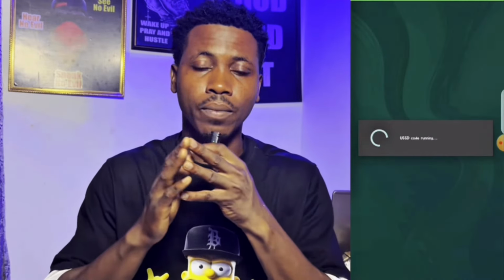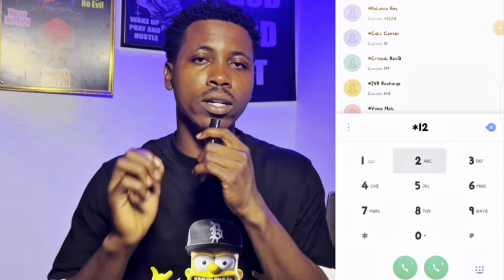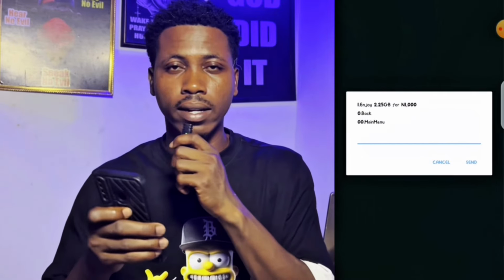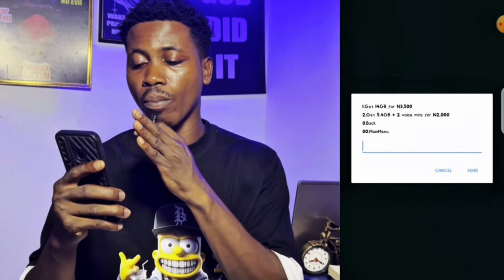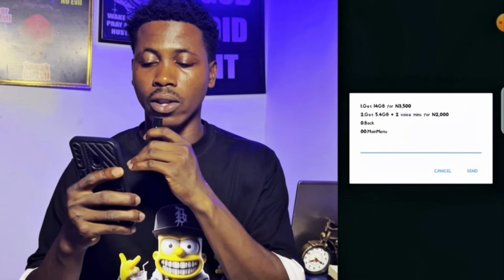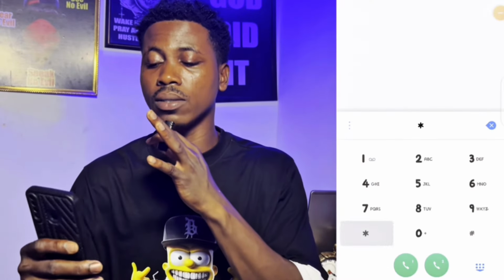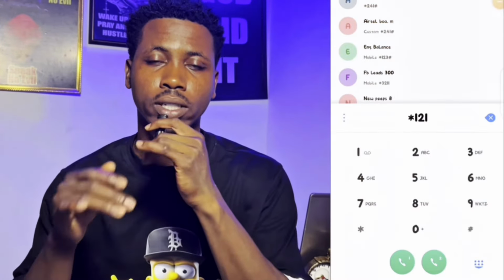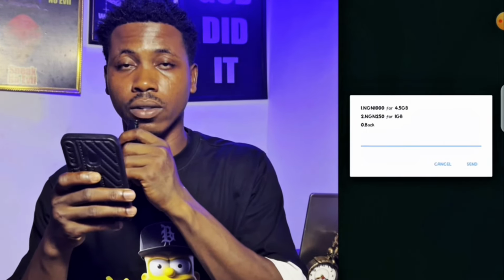How I Get Cheap Data in 2025 - New Data Code For Buying Cheap Data From Any Network (Cover)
Are you tired of spending too much money on data? In this video, I’ll show you how to get cheap data plans in Nigeria for ALL major networks — MTN, Airtel and Glo without using *312# or wasting money on expensive data bundles.

In this video I will show you 6 New Codes for Buying Cheap DATA from any major Network, Whether you're a student, content creator, or just love streaming and browsing the internet this guide will help you save money and stay connected in 2025.

TIMESTAMP
00:00 Introduction
00:26 first data and the theory behind
02:37 stay connected to the community
03:11 second data code (top deals)
04:28 Third data code (3in1)
05:31 answering your questions regarding this
06:10 Fourth data plan code (data4me)
07:18 fifth data code (works for night)
08:29 bonus data code (smart data)
09:39 Final Thoughts and My Personal opinion

How to get free Airtel data
How to get free data without buying
Free data in Nigeria all network
how to get free data on glo
how to get free data on airtel
mtn data cheat
mtn trick for free data
mtn bundle codes
MTN, glo, airtel, 9mobile,
free data
how to get free data on mtn 2025
free mtn data in ghana
free internet in ghana
how to get free data on mtn in nigeria
free browsing
best mtn data codes
browse free
unlimited data
how to get free airtime in nigeria
how to get free airtime
how to browse for free
how can I get free data
unlimited data apps
how can get free data
unlimited data free
unlimited data app
free internet vpn 2025
free internet code
free internet on android
free data codes for mtn
free data vpn
mtn data bundle
free mtn data bundLe trick 2025
get free airtime on any network 2025
how can i get free airtime
how to get free data in airtel sim
how to get free data on android phone
how to get free data on iphone
mtn ghana
free browsing cheat
free airtime app in nigeria
get free airtime all networks
get free airtime in nigeria
airtel data cheat
Glo data cheat
airtel data cheat code
glo data
glo data cheat code 2023
telecommunications industry
how to browse freely
access internet freely
data connection
how to make money online 2025
make money
make money online in nigeria
free data on airtel
browse for free
mtn cheap internet bundles
How to browse the internet for free
Zero data